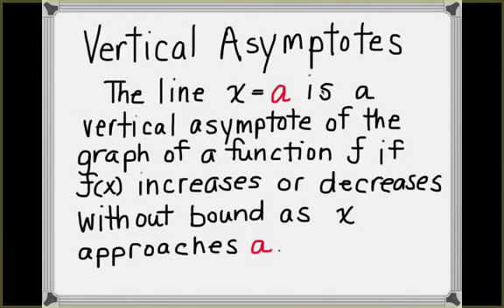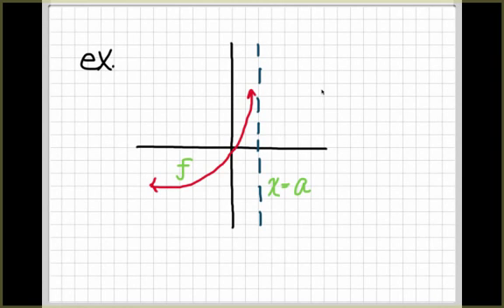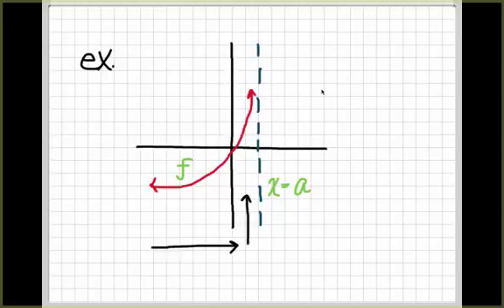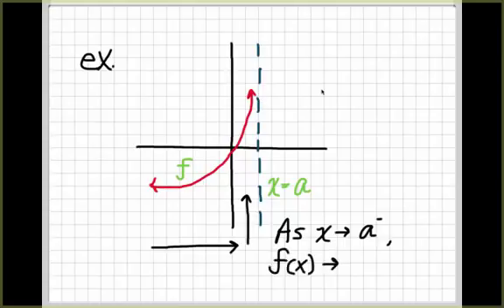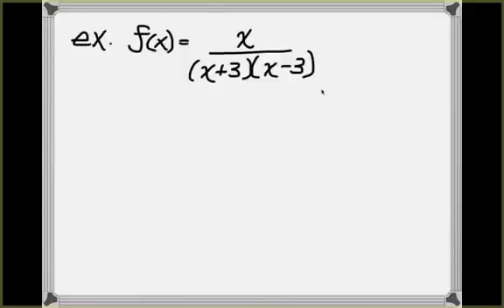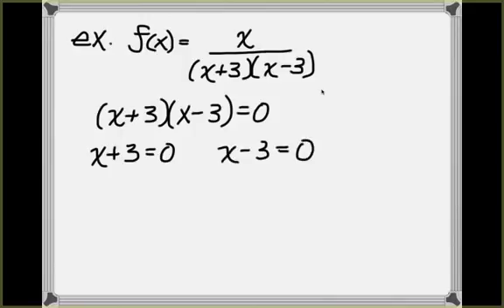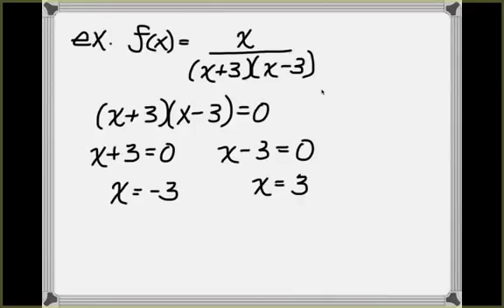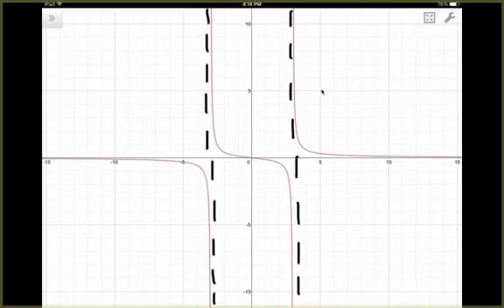3.5 vertical asymptotes